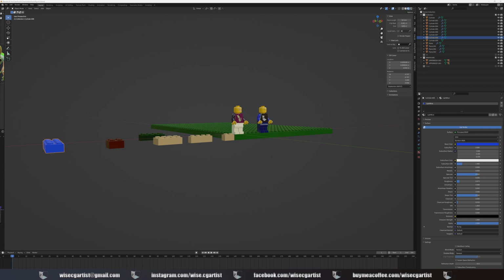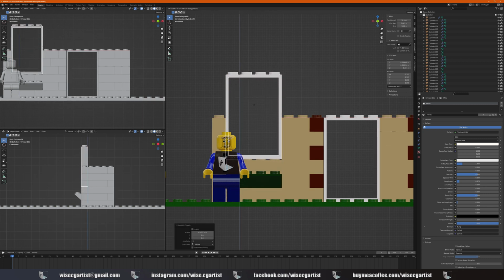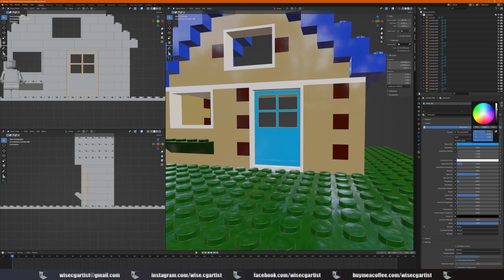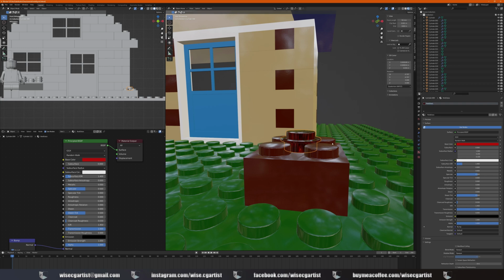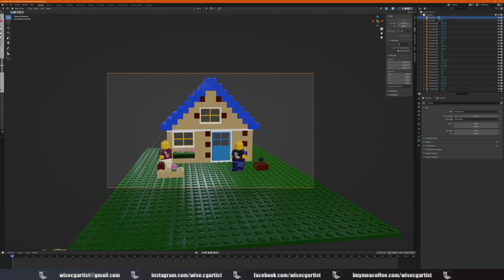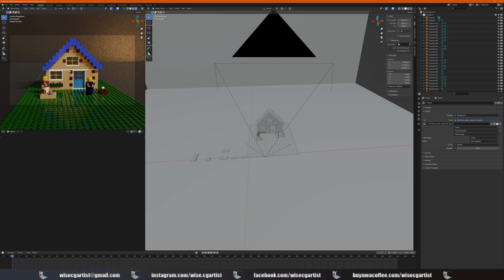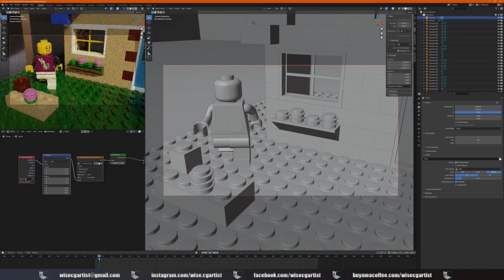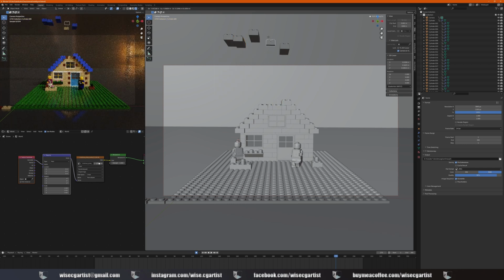Blender minifigure modelling tutorial for beginners - PART 4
Welcome to my minifigure Blender tutorial for beginners where I gonna show you how to modelling, texturing, creating a scene, rendering image and animation.